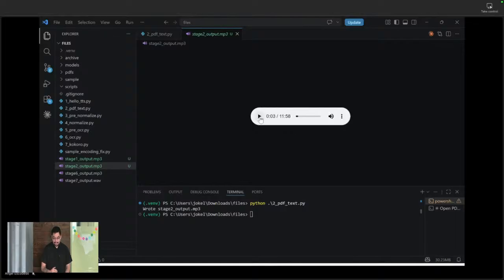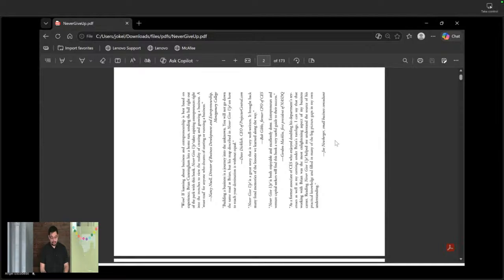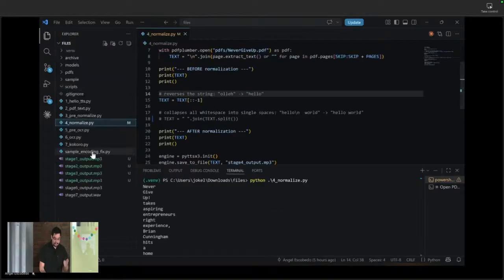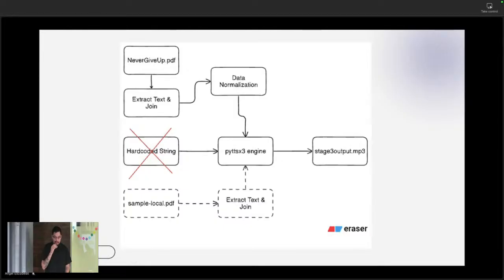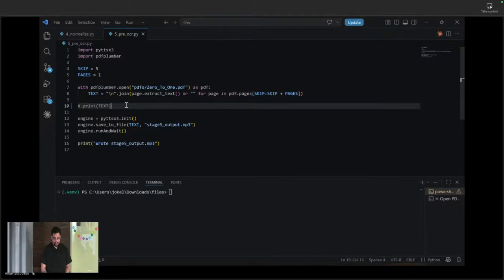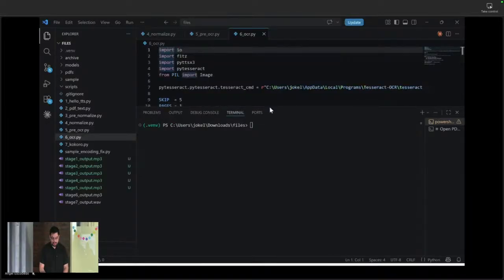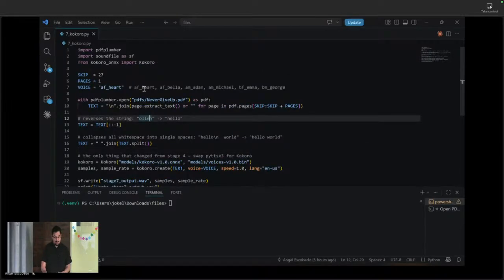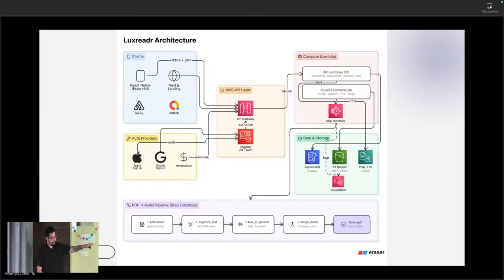PDF to Audiobook || General Meeting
PDF to Audiobook: Working with Text-to-Speech Models

A hands-on walk through that starts with a simple 10-line audiobook script and expands from there. Each limitation we hit introduces a real fix, gradually building out a preliminary TTS script into a robust, modern pipeline.

Audience should have basic Python or coding skills, but no AI or Audio experience required. This will be hands on development, starting with a simple script and talking/walking through the expansion of the application. He will start with beginner concepts and gradually introduce intermediate & complex concepts, and walk through it.

💡 Become an ACM San Antonio Full Member today! Gain access to exclusive ACM national resources, discounts on workshops, and professional networking opportunities.